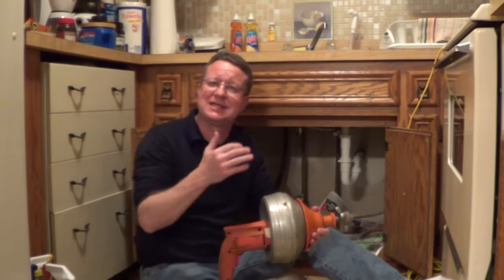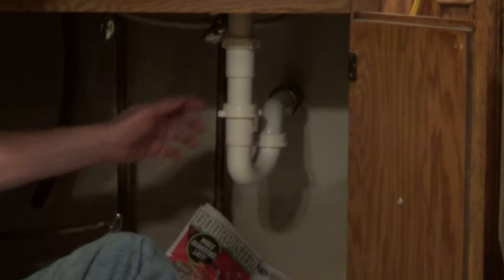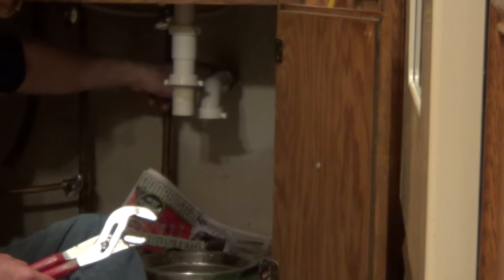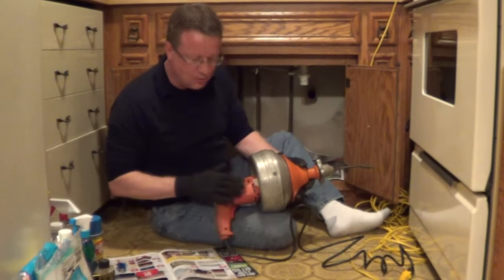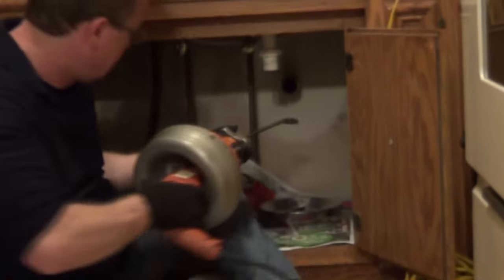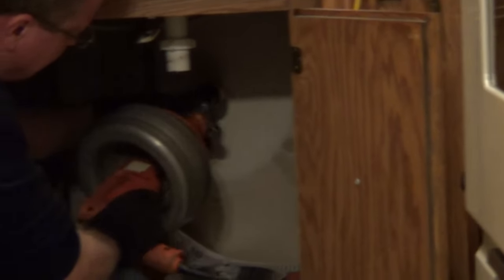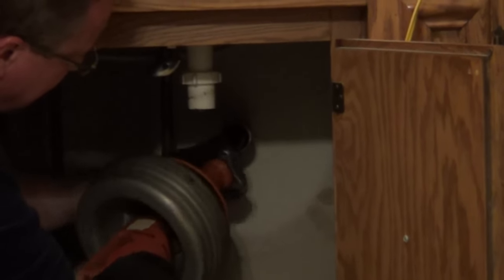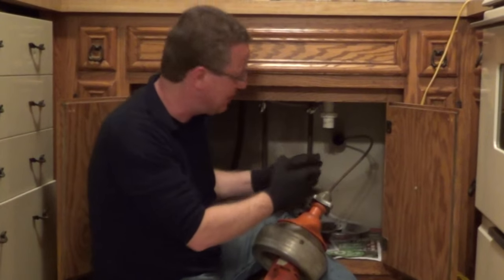How to use a Drain Snake - Plumbing Snake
I show how to use a drain snake on a kitchen sink drain.
A power drain snake is an excellent tool for clogged drains, it will easily unclog any buildup of food, grease or soap.

You can rent one at any rental places. If you are in the Chicago area, I go to Jack's Rental.